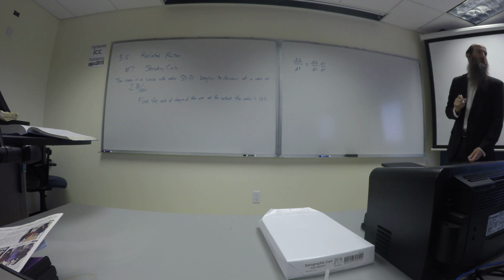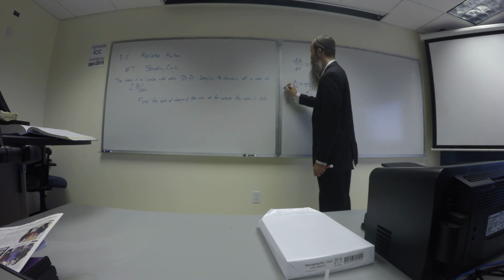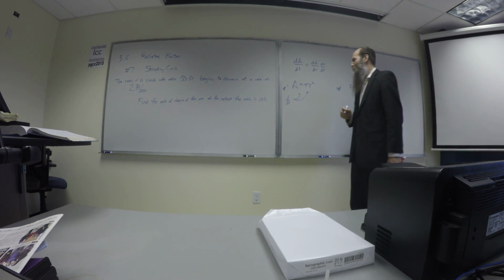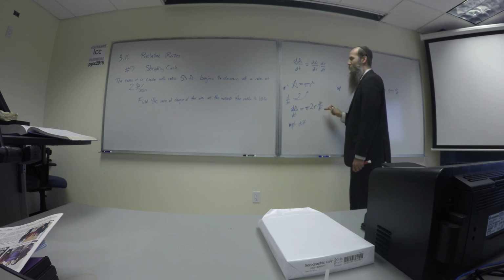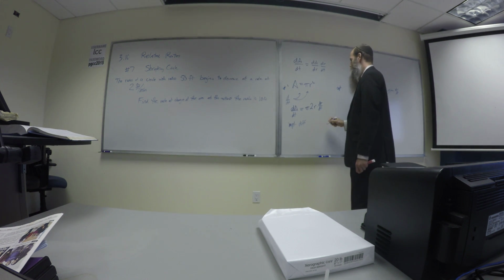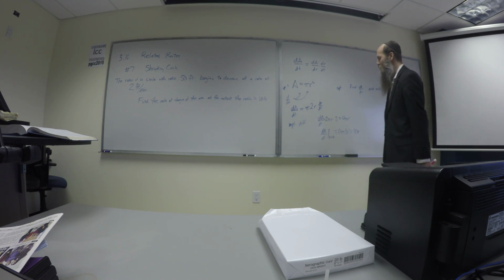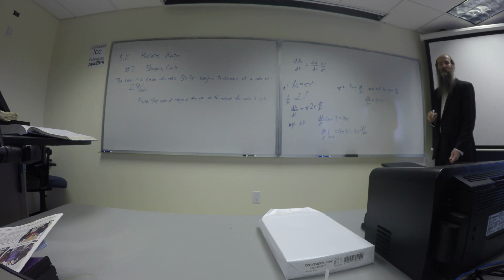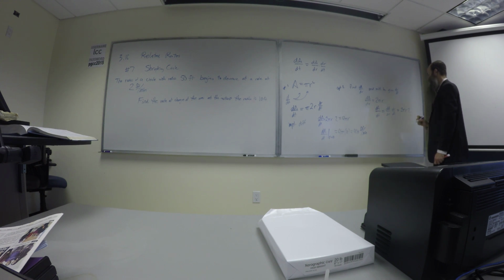Part 5 Day 8 Lecture Calculus One GoPro Hero 4 Black Edition 4K